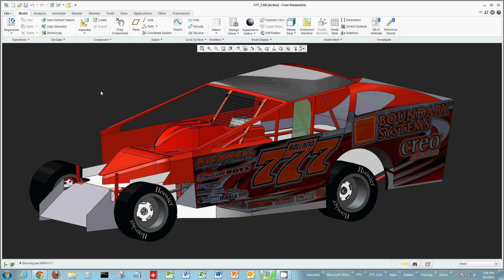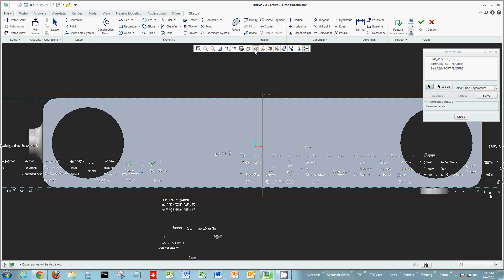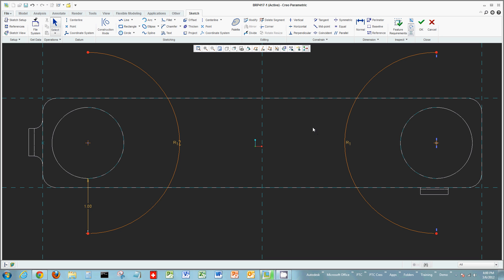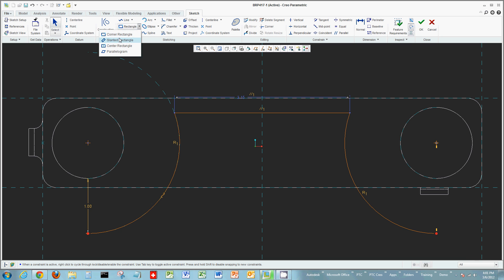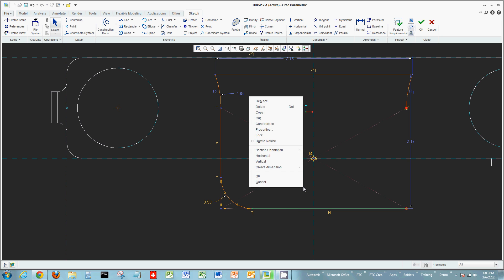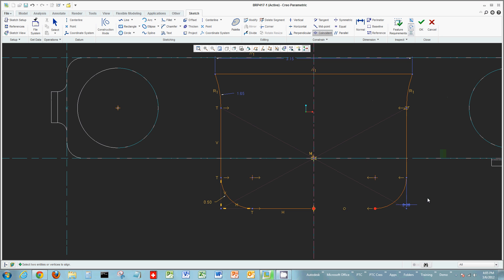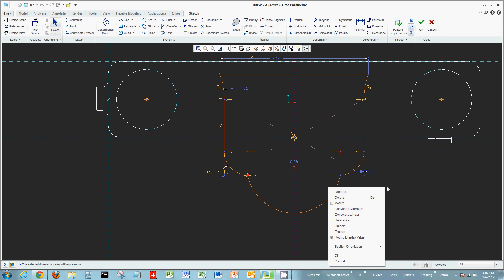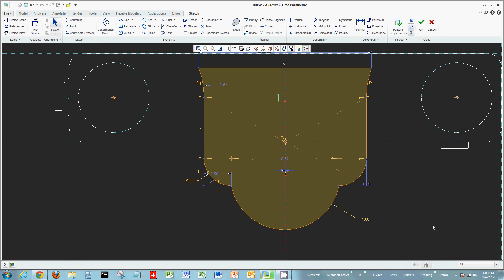Creo Parametric - Sketcher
Creo Parametric demo focusing on sketcher.